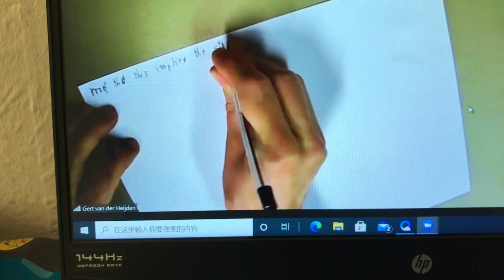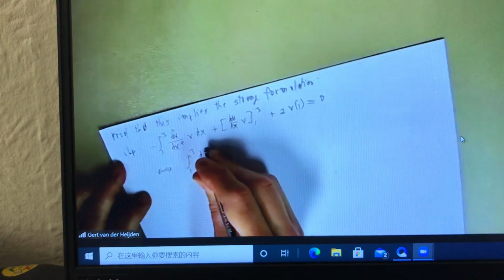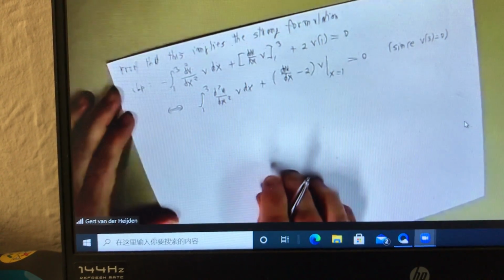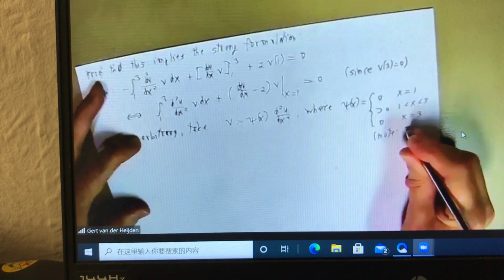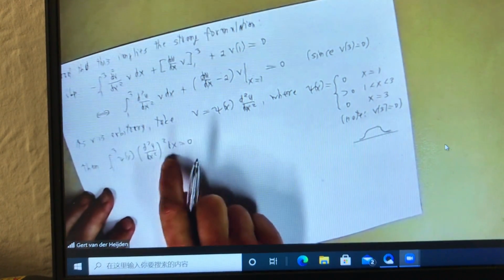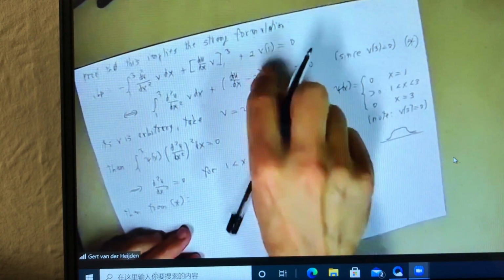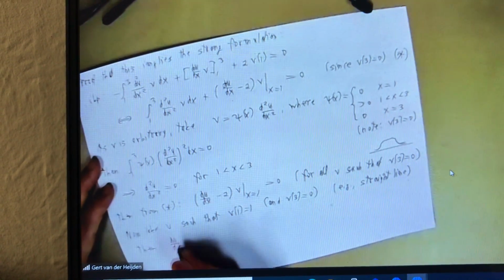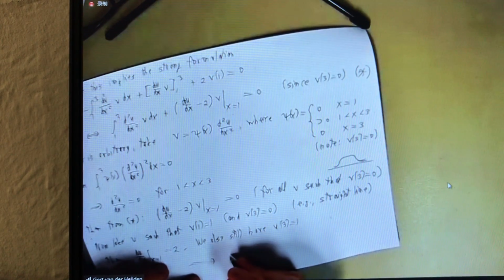21 November 2020